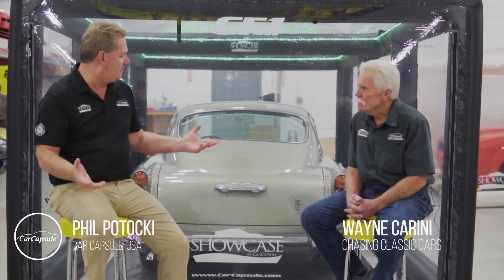Wayne and Phil Classic Car Conversation